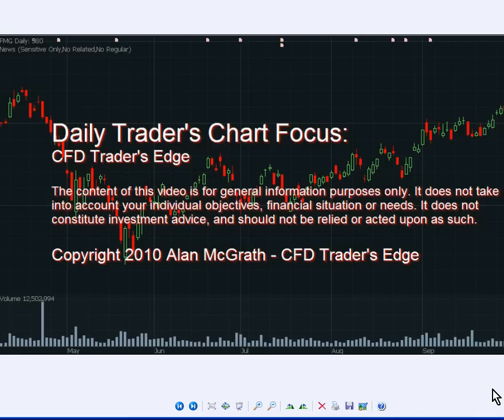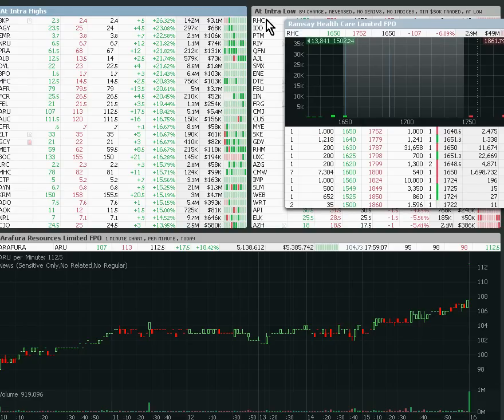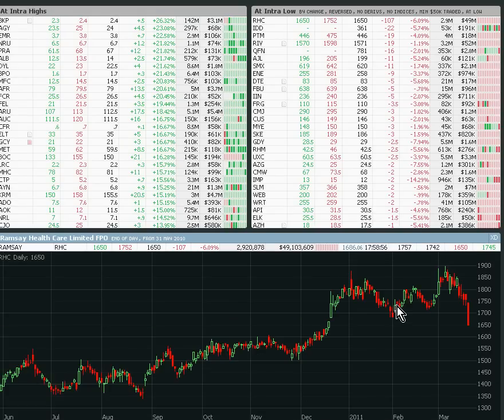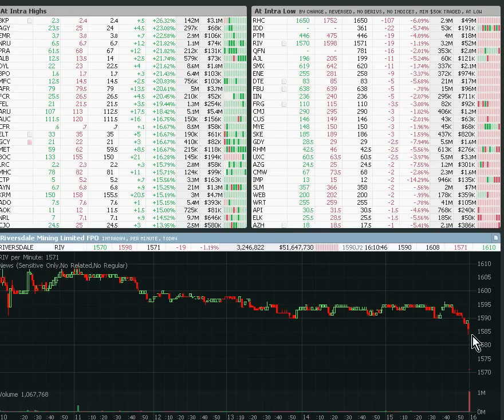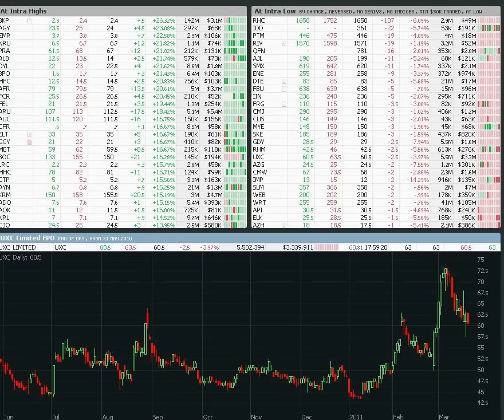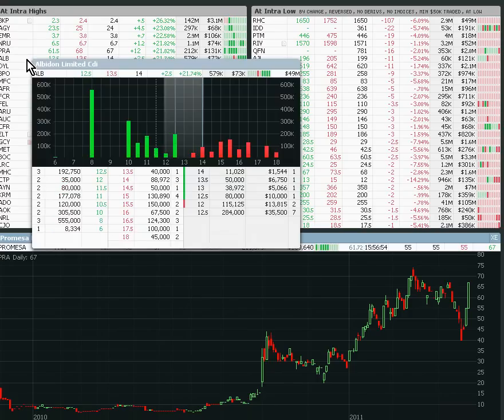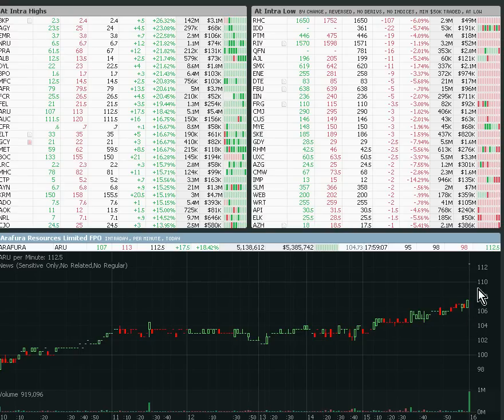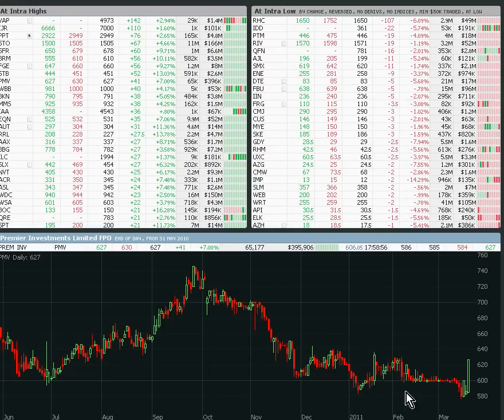CFD Trader's Edge 20 March 11 - Friday chart anomalies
Something a little different today. Focusing on a few charts where the match out skewed the overall daily chart.
CFD Trader's Edge...success in trading through preparation, education and support.
Best viewed full screen and at 360p or higher resolution.